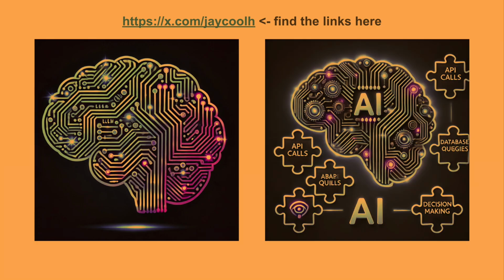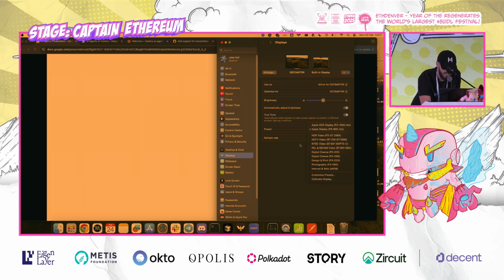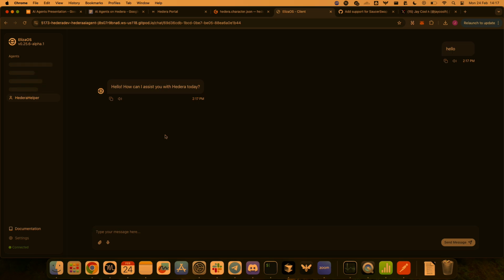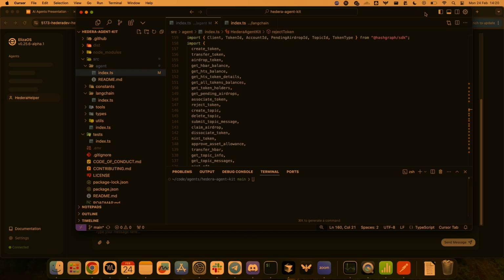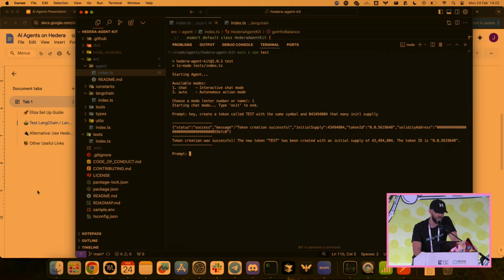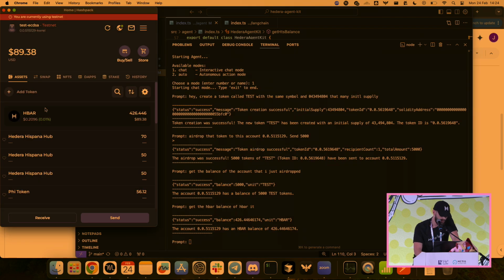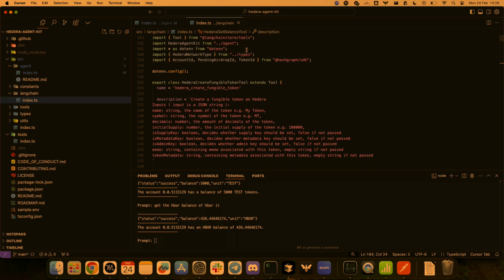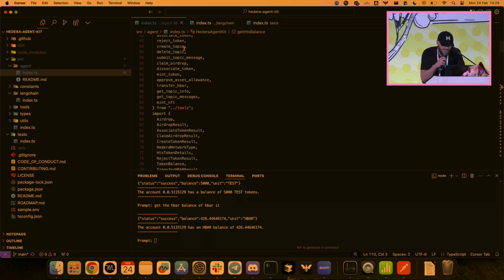Hello Agents: Building AI Agents on Top of Hedera | Jake Hall - Hedera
This coding camp covers Generative AI basics, top AI Agent frameworks, & building a custom agent to create/transfer tokens on the Hedera Network!